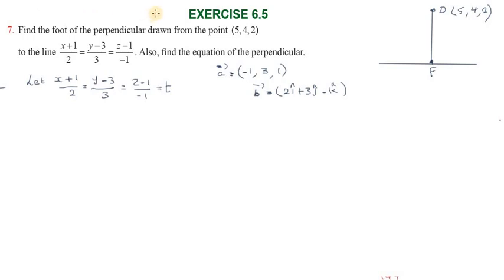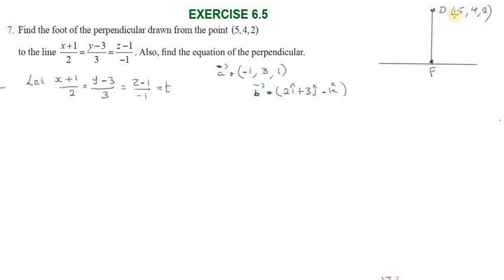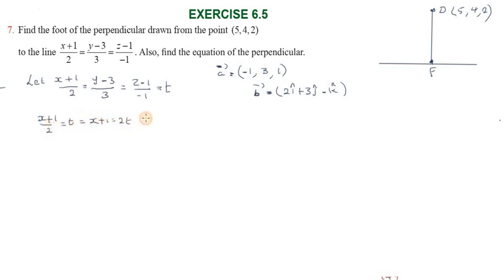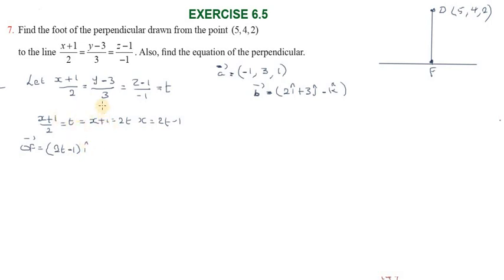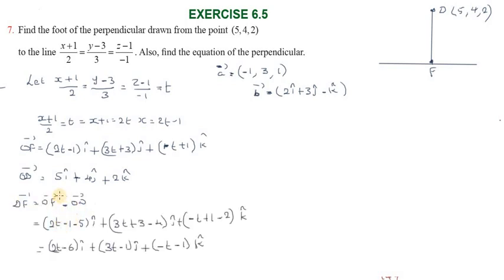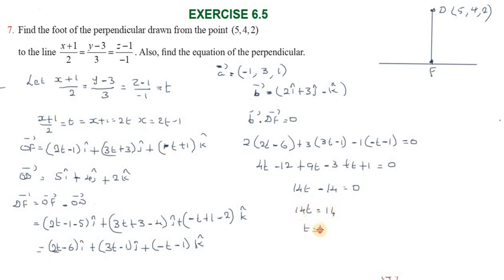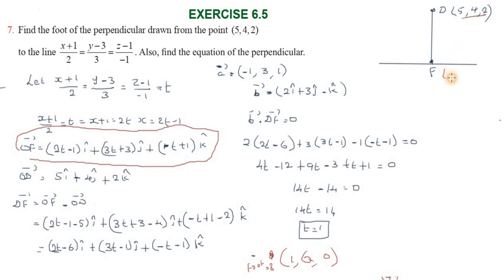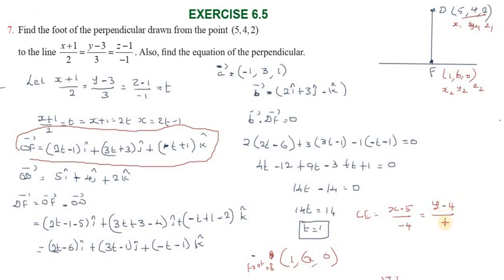Subscribe Chapter6|Exercise6.5|Q.No.7| TNSCERT|Class 12th New Syllabus